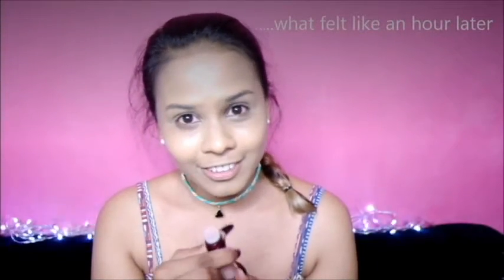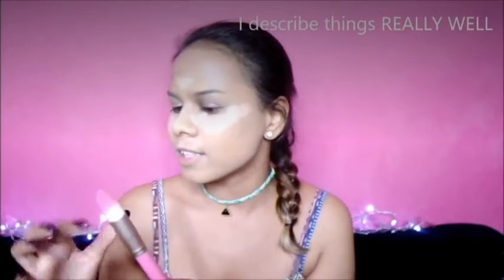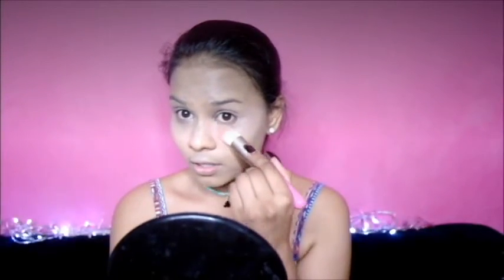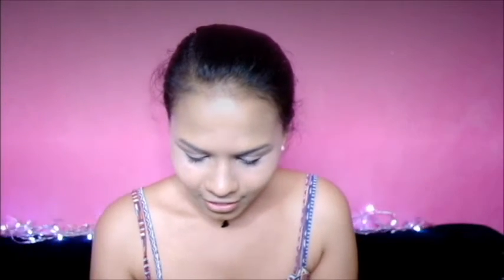Face Full of First Impressions ✰ ELF, OYS, Artdeco, Colorpop + MORE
HEY GUYS!

So today i thought I'd try out a couple of new products my cousin picked up for me while she was over in the U.S, as well as some new products I've accumulated over the last few weeks!

I also try out some new brushes by OYS which i absolutely love so far!

Products used:
✰ Maybelline Instant Age Rewind | Honey
✰ ELF HD Powder | Corrective Yellow
✰ ELF HD Powder | Sheer
✰ NYX Matte Bronzer | Deep Tan
✰ Max Factor Miracle Touch Creamy Blush | Soft Pink
✰ Seventeen Skin Wow | Tan Liquid Glow
✰ Tony Moly Lovely Eyebrow Pencil | 06
✰ Collection Eyeshadow Pencil | Hot Chocolate
✰ Artdeco Beauty Box Duo
✰ Silky Girl Natural Eyeliner | Blackest Black
✰ Silky Girl Lash Prism | Blackest Black
✰ Kara Lashes
✰ Colorpop Ultra Matte Liquid Lip | Be Dazzled

P.S Fully aware the powder looks pretty shit under my eyes, but trust me it wasn't as bad in person. I blame the lighting :) x